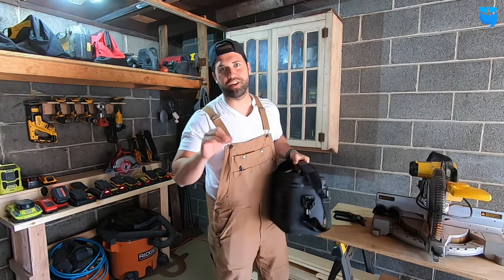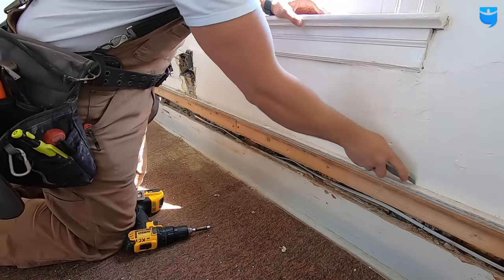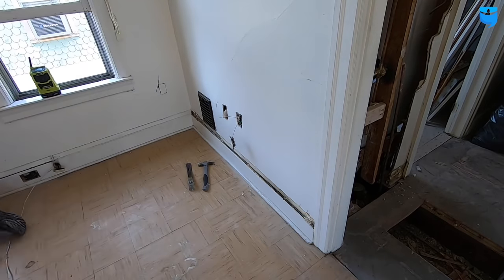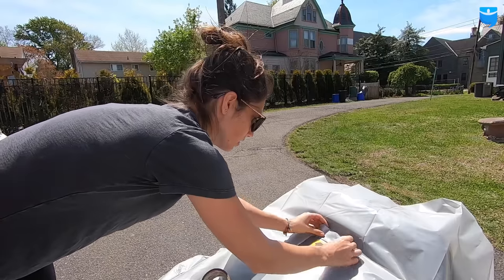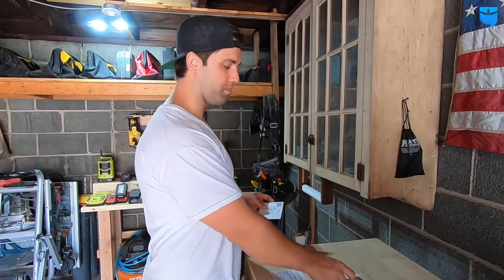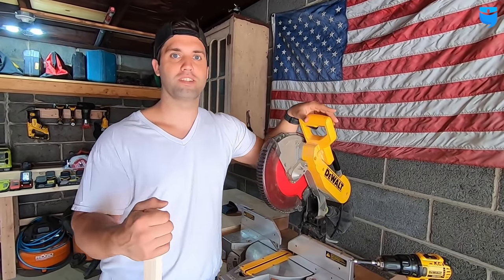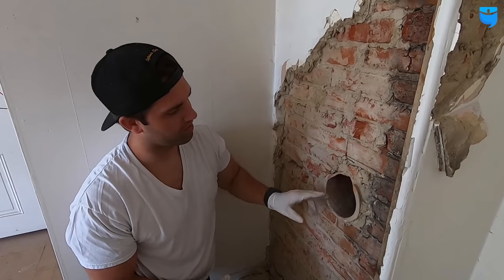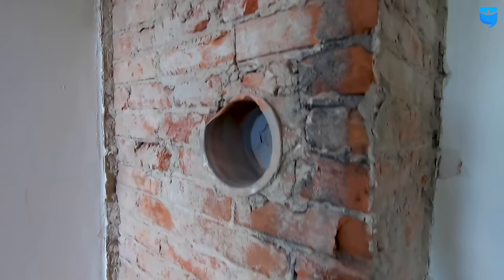EP 10: Exposing Brick, Drywall Installation & Renovations on Our BRRRR Triplex Investment Property!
On this episode of Rentals To Wealth, DIY Real Estate Investing couple Lauren & Kyle Clugsten do some awesome DIY renovations on their BRRRR Multifamily Investment Property!

Follow BiggerPockets @BiggerPockets

And join the #1 real estate investing community today!